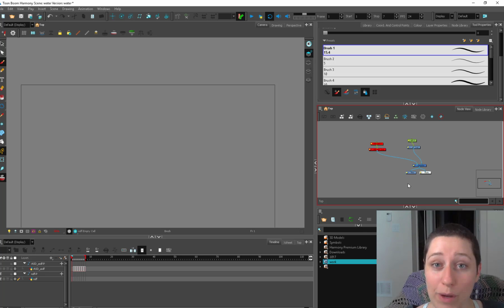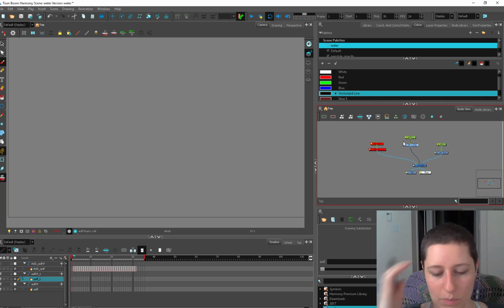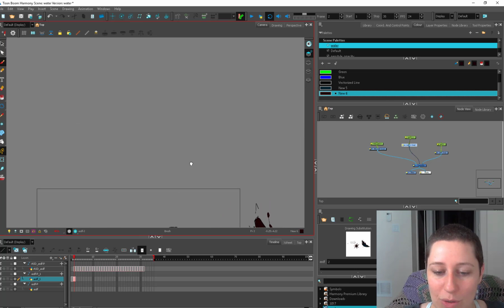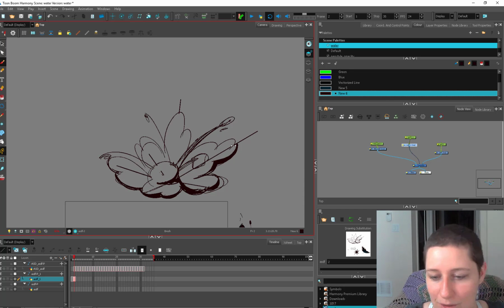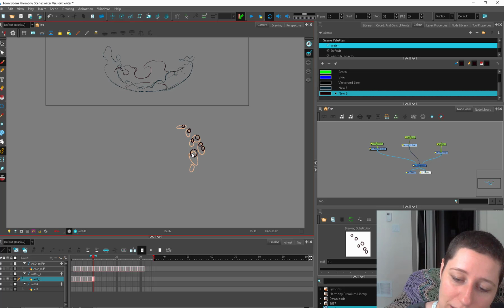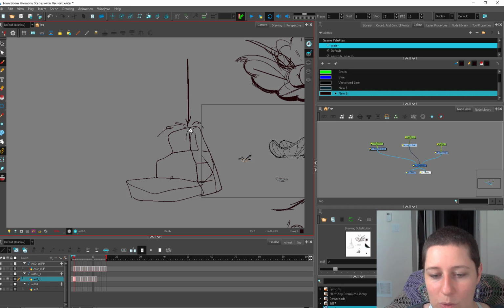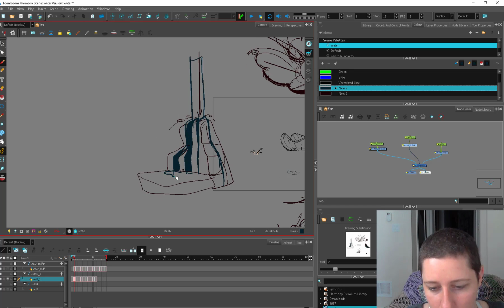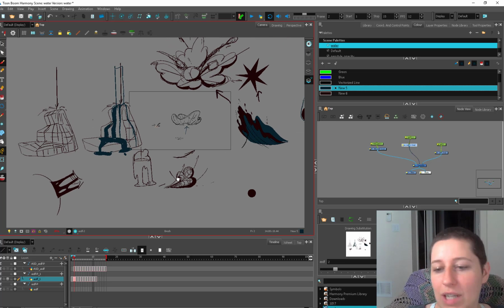Intro to hand-drawn fx animating.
Where do you even get started when you want to learn traditional fx animation?
 In this video I go over my favorite how to draw fx book, the types of drawing exercises that help you understand the forms of water, goop, slime, dust, what ever special effect you need!
 Gotta beef up that perspective, kiddos!

Amazon. com
Amazon. Ca